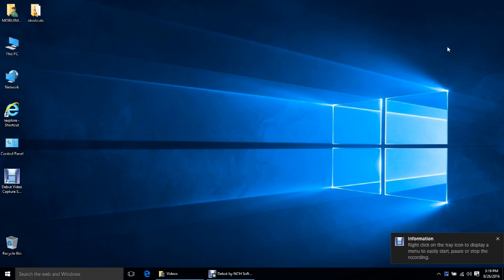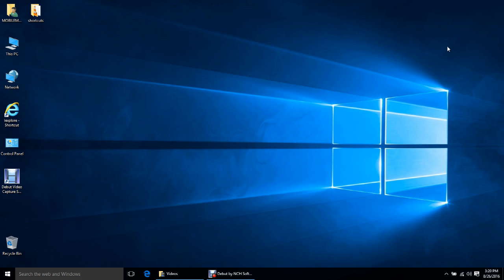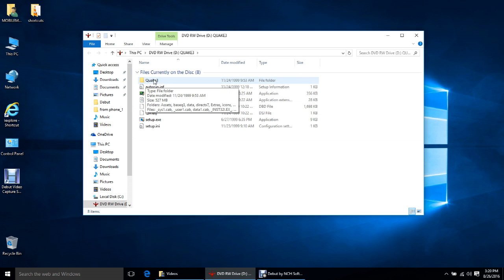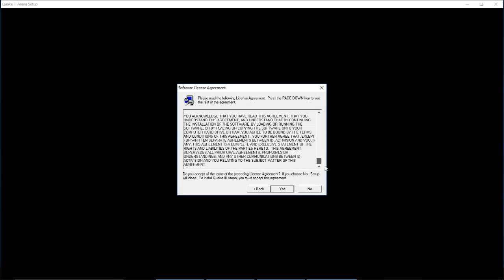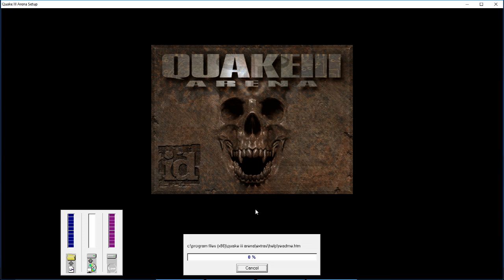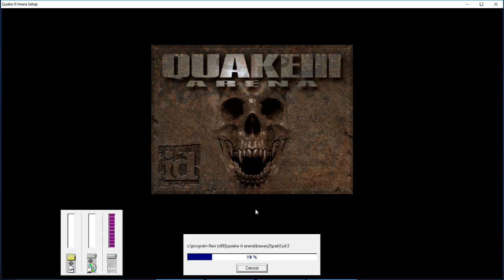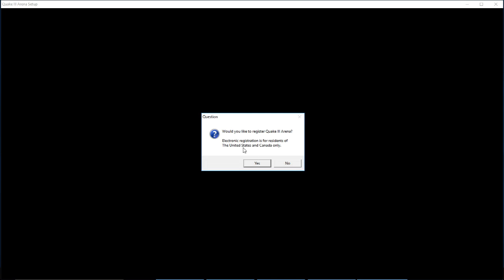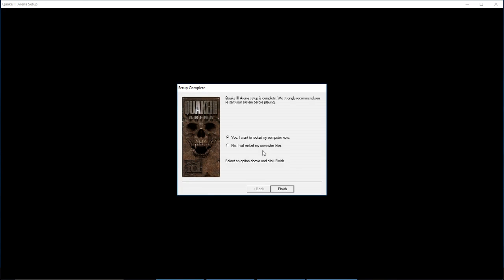Quake 3 Arena Installation Windows 10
Quake 3 Arena Installation on Windows 10